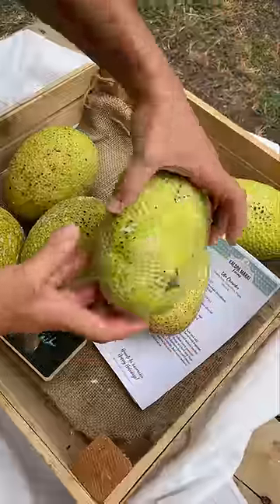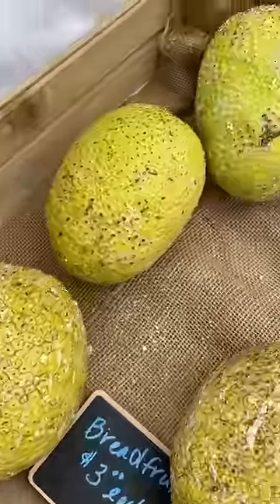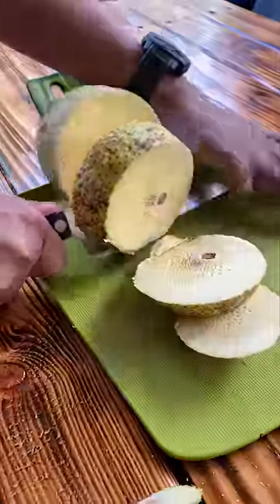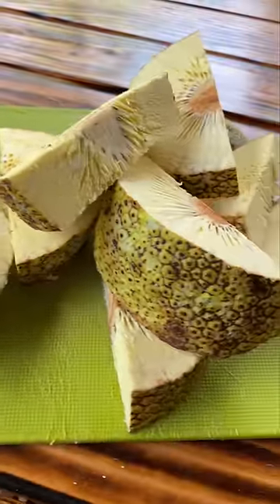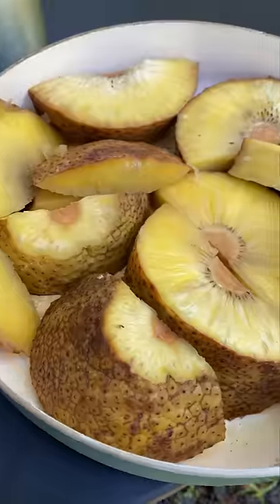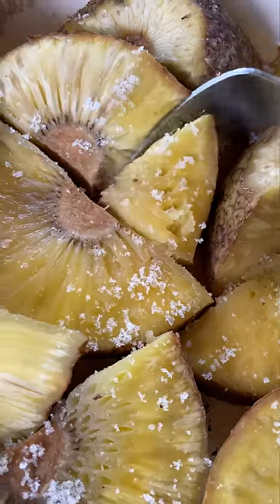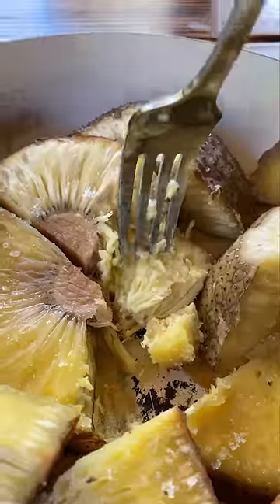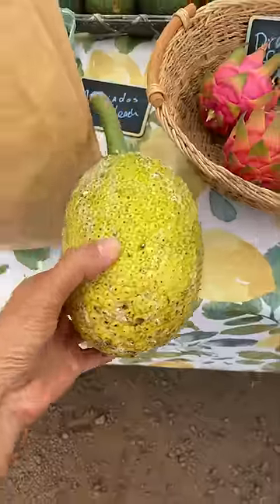Have you ever eaten “BREADFRUIT”?